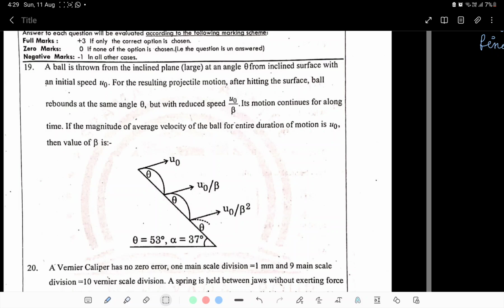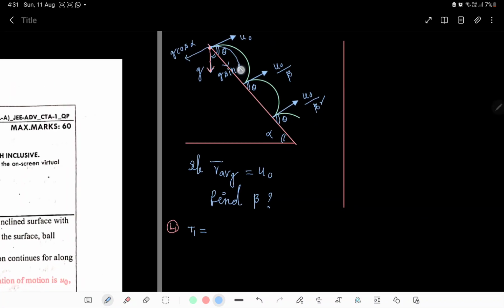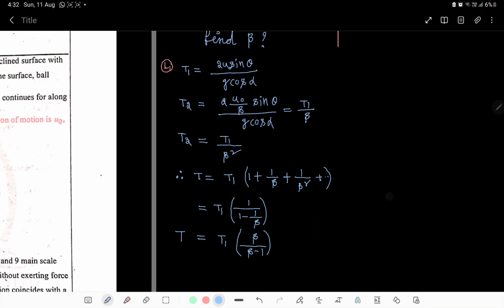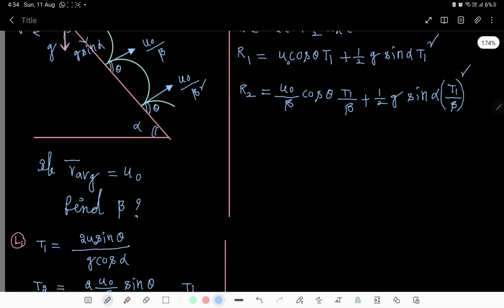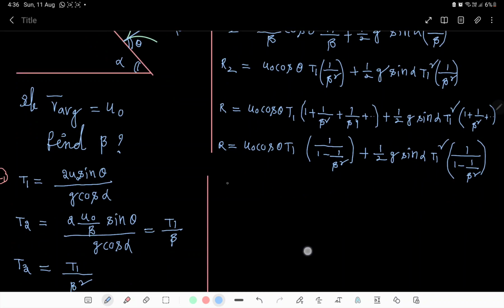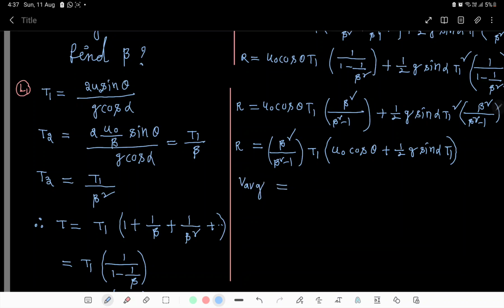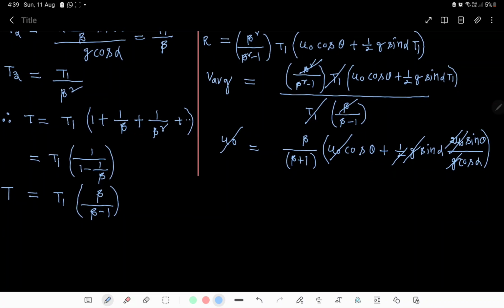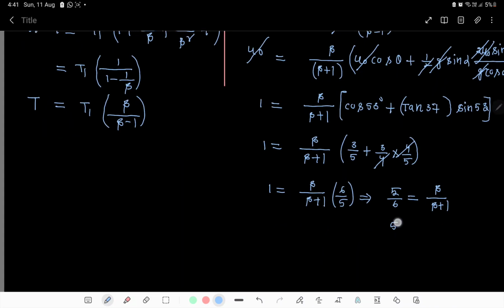CAT1 1 ll Kinematics & Measurments ll NARAYANA